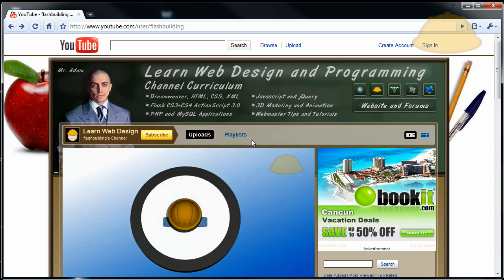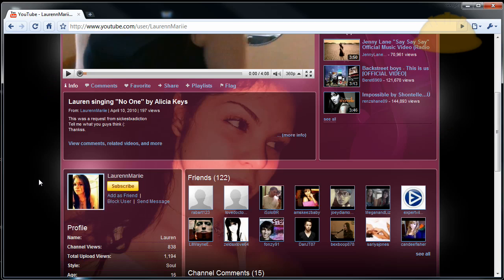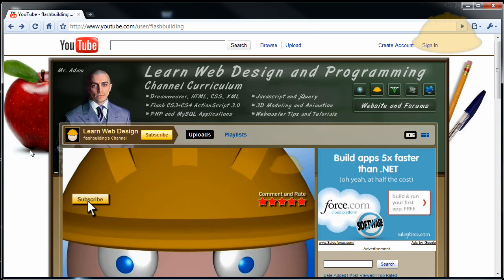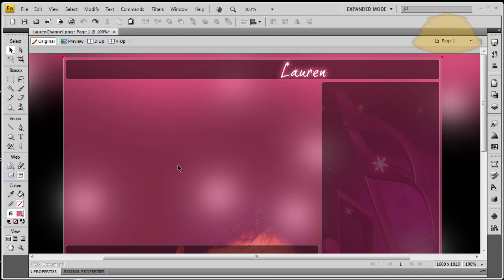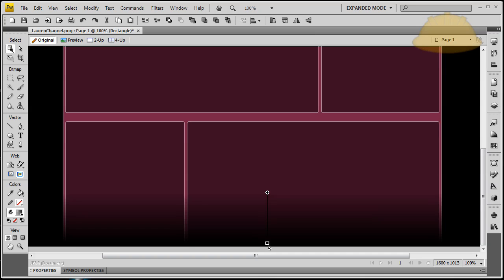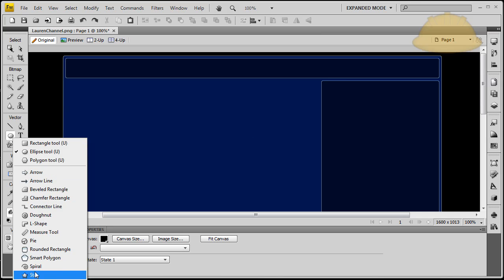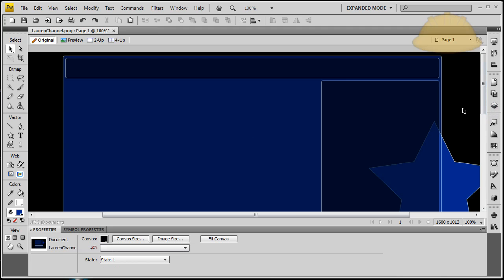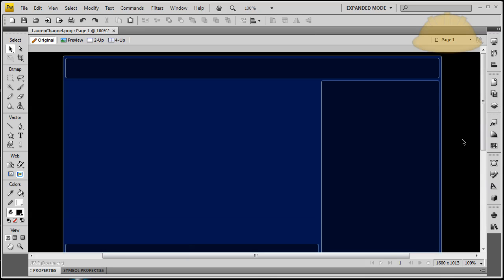YouTube Channel Design Template: Adobe Fireworks CS4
Create custom design template for YouTube channels.